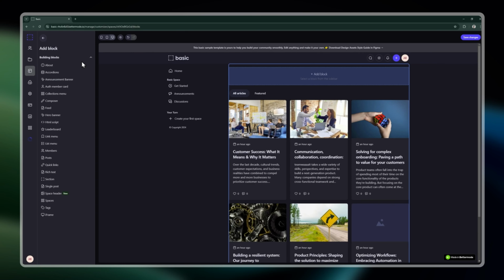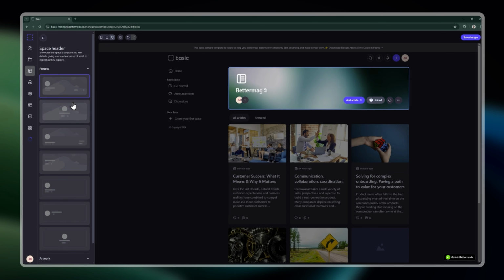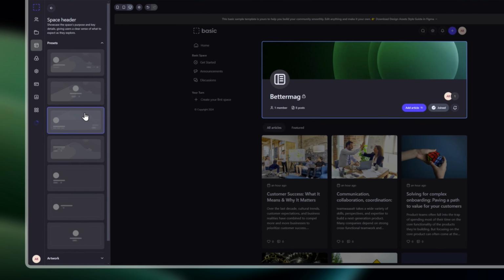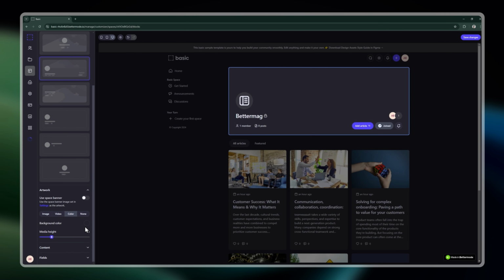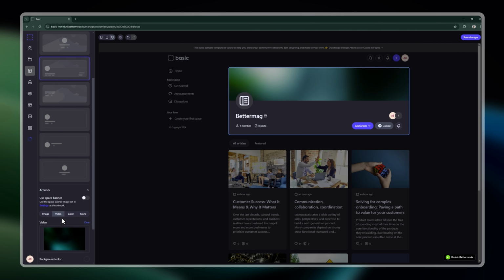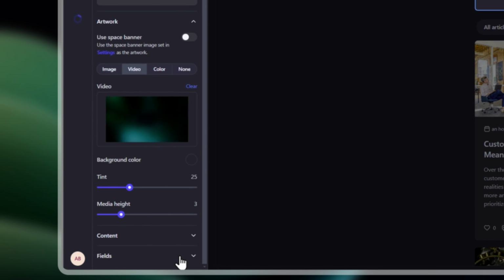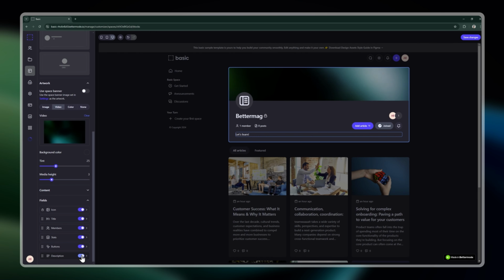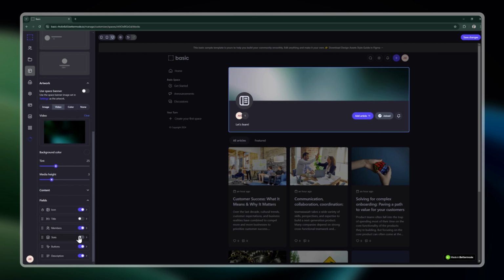Meet the New Space Header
Discover Bettermode's latest update: the redesigned Space Header! We’re excited to introduce this upgrade, built to bring the best of both worlds by combining the beloved visual flexibility of the Hero Banner with the functional power of the classic Space Header. In response to customer feedback, this new Space Header offers a more customizable, visually engaging way to set the tone for each community space. From dynamic media choices to adjustable display options, this update provides the tools you need to create a unique look that resonates with your community.

Curious to see it in action? In this video, we’ll walk you through the new Space Header’s customization options and demonstrate how easy it is to personalize your community spaces. Check it out, and let us know what additional features you’d like to see!

Explore how Bettermode empowers you to create thriving communities with purpose-built tools